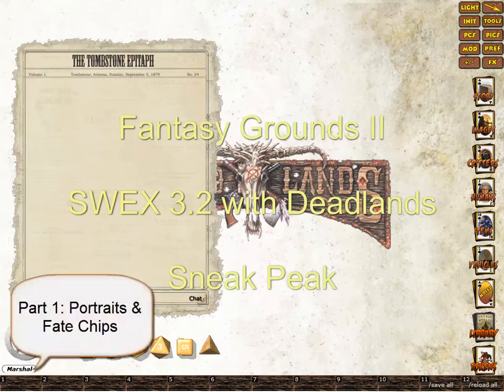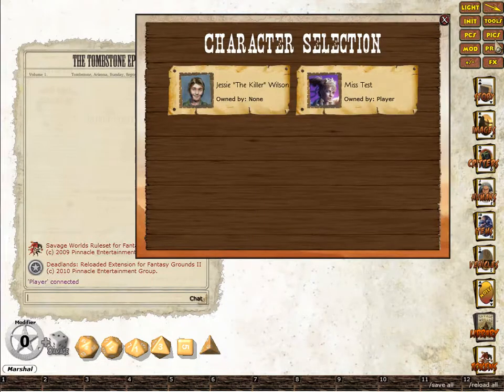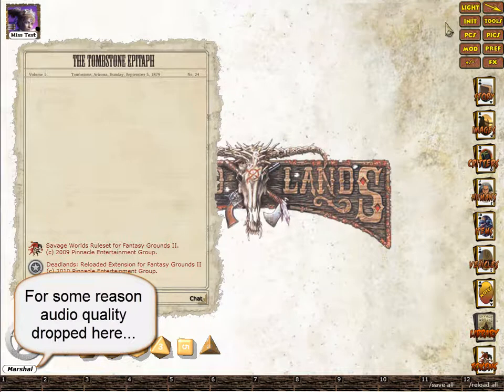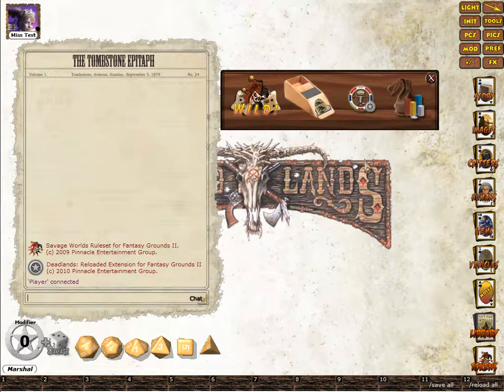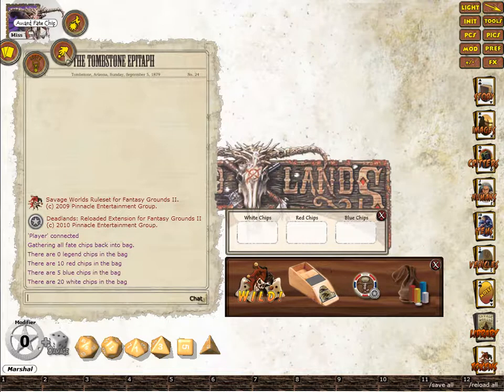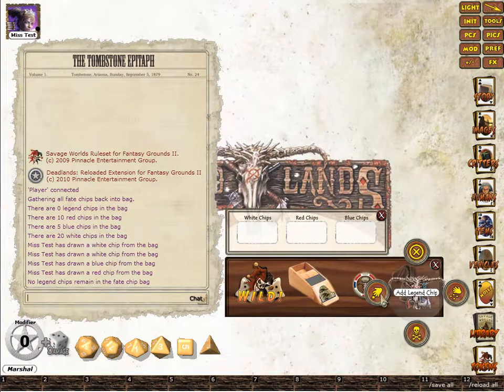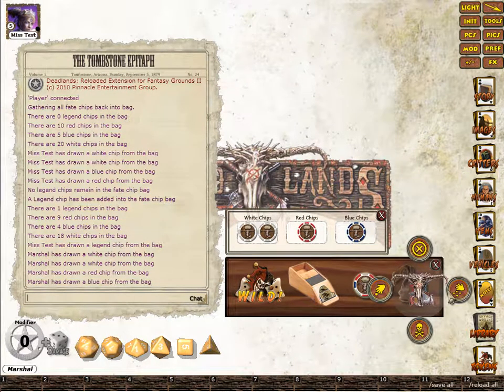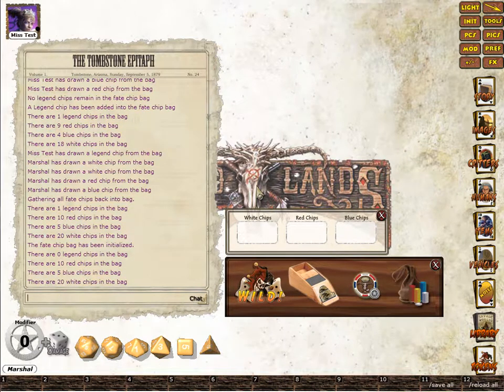FGII 3.2 Sneak Peak - Deadlands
Using the pre-release version of 3.2 I am showing off some the new functionality of 3.2 and Deadlands Fate Chips